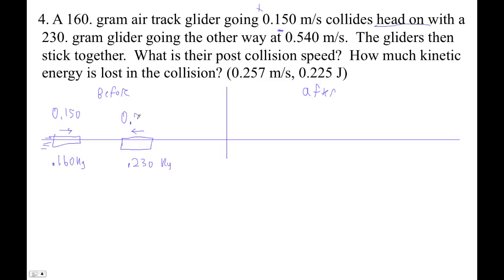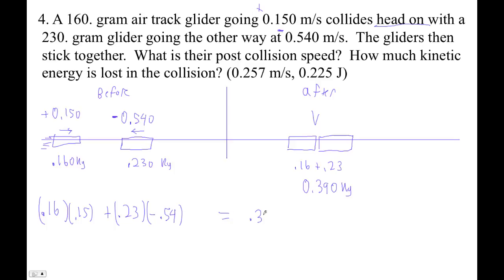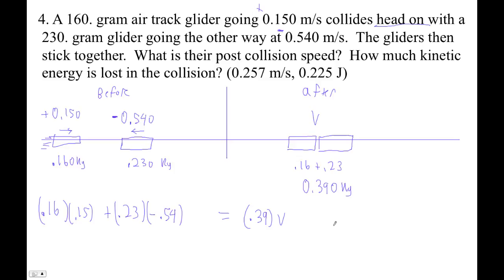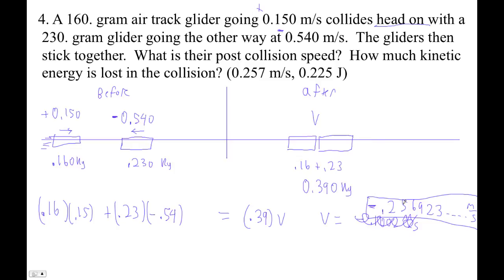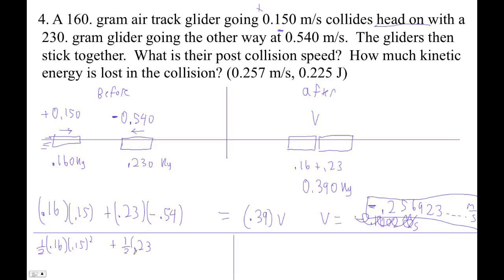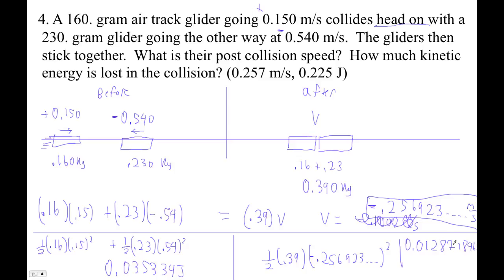HTPIB07F Practice 7 3 #4